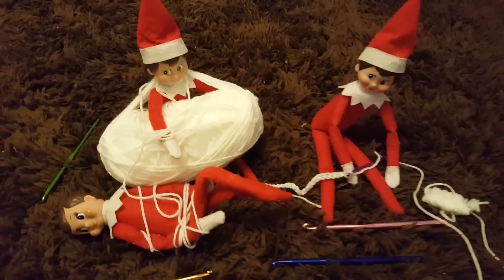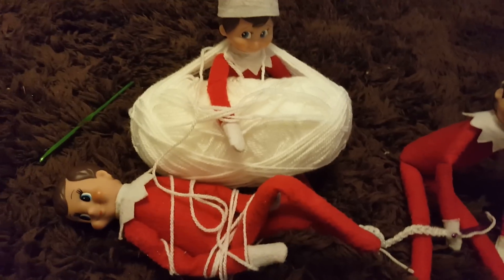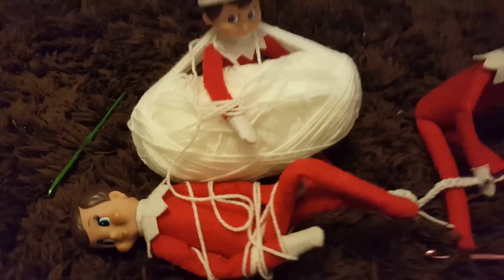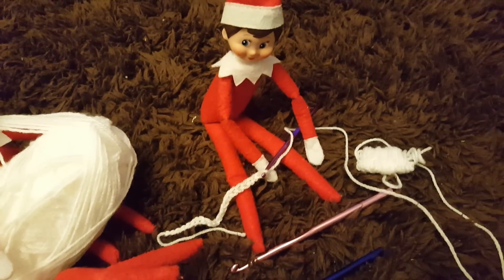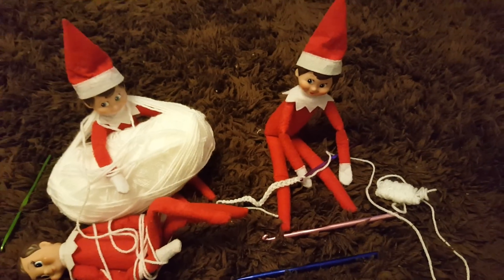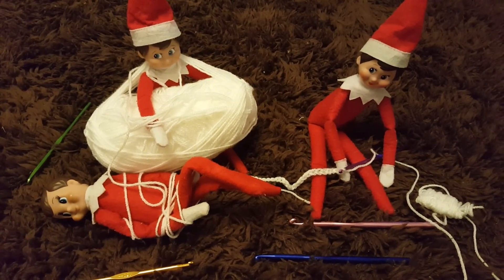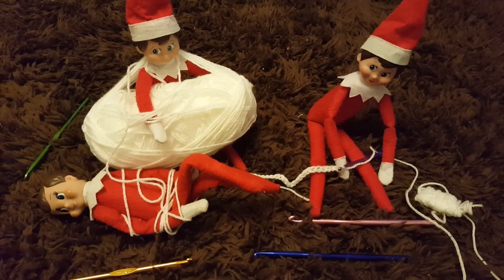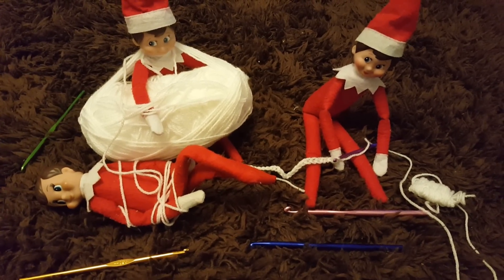Elf on the shelf are knitting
My elf on the shelf flurry seems to be making something with wool. Looks like blizzard and flurry are having fun getting tangled up hehe